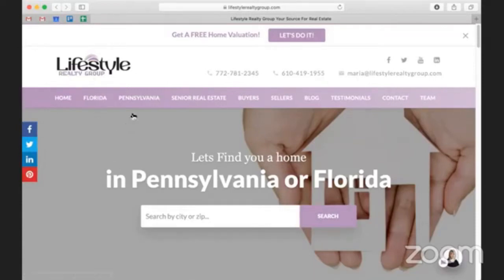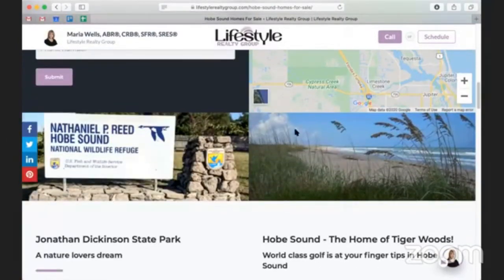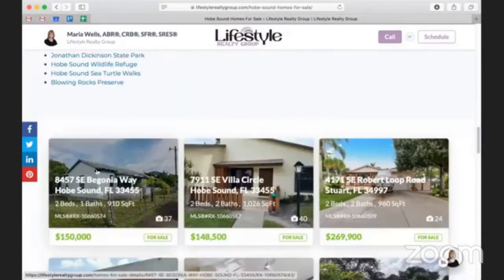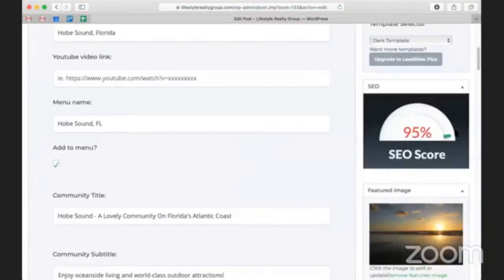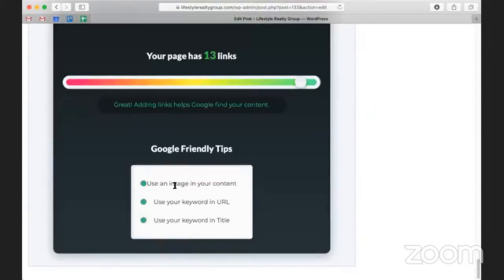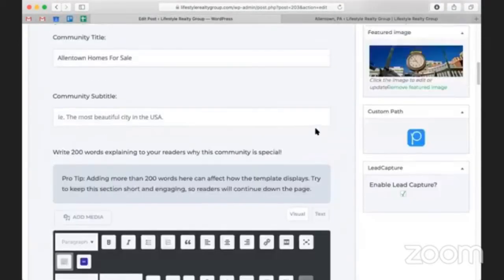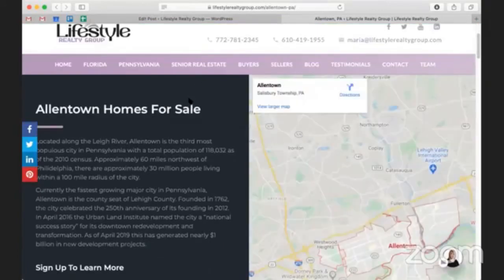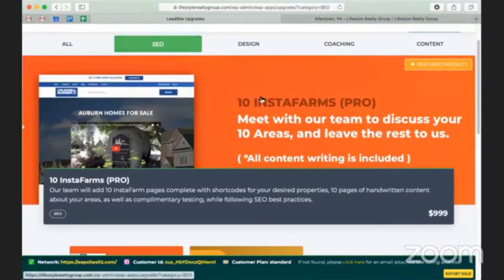Answering Your Questions About Real Estate Farm Pages